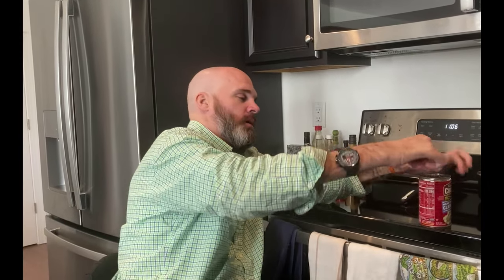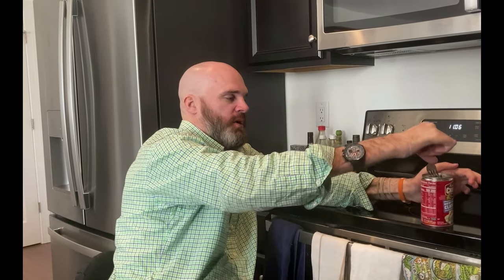Kitchen Modifications for Accessibility Suggestions for Making Soup